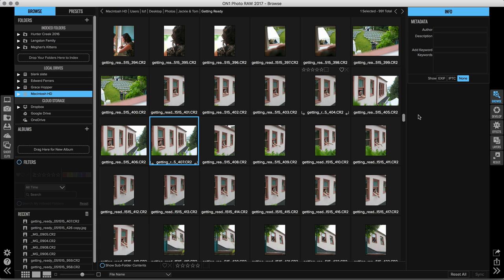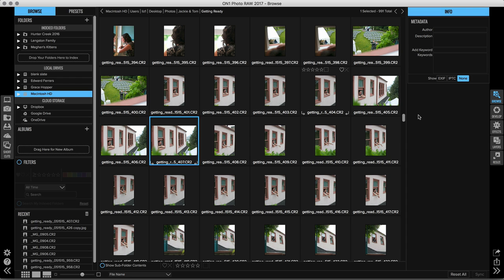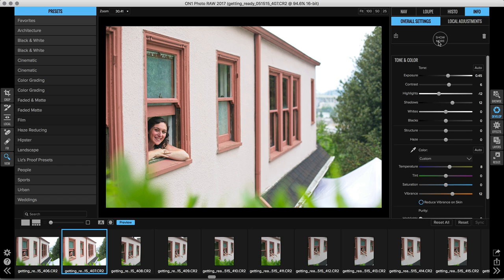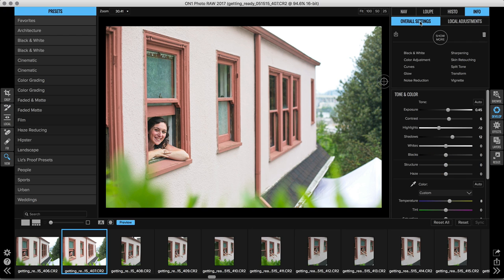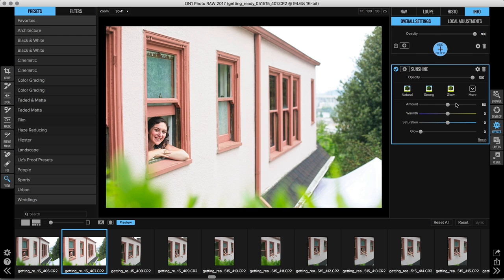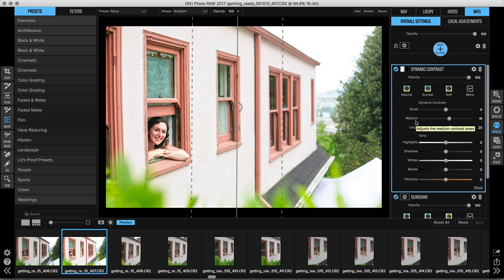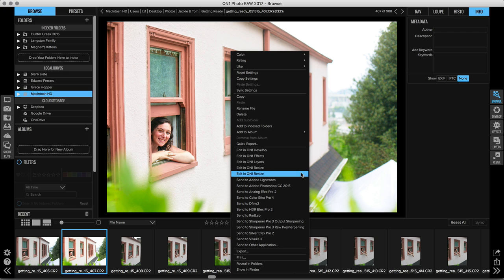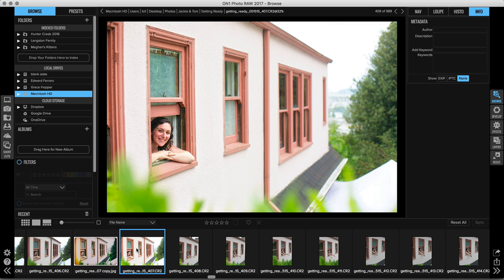ON1 Short Clip – Using ON1 Photo RAW as a Host App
ON1 Photo RAW is designed to fit into and improve your workflow, not dictate how you work. That's why Photo RAW works as plug-ins to Adobe® Photoshop® and Lightroom®, as well as Apple® Photos. It's also why it works as a standalone application for those who don't use these tools. In fact, Photo RAW is the perfect host app for your other editing apps as well.